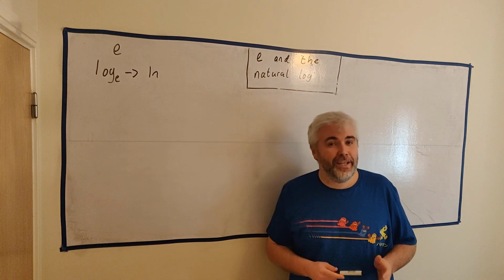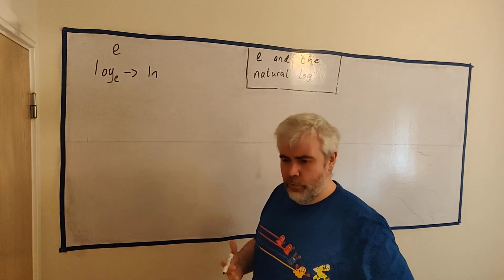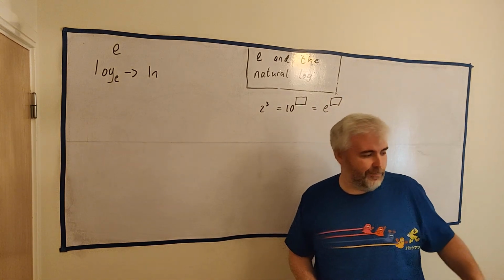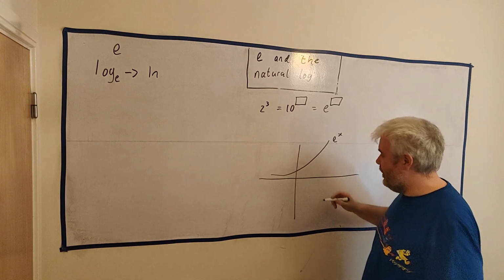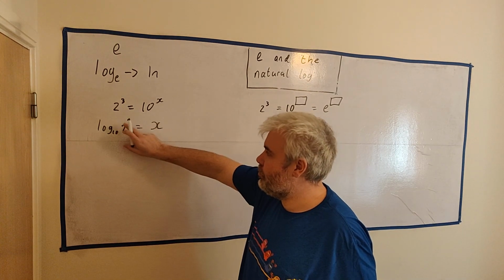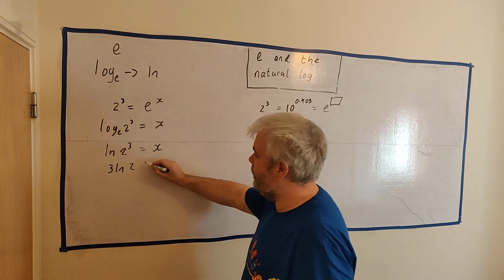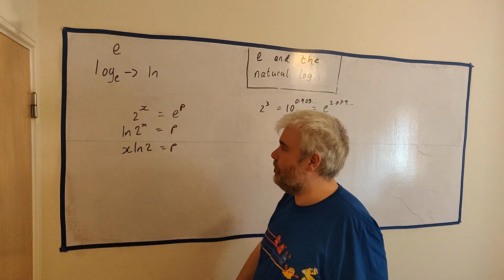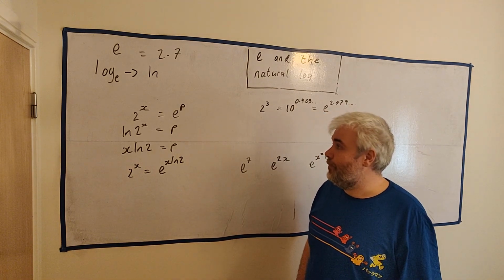e and the natural log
I will introduce the number e and the log of the base e which is called the natural log